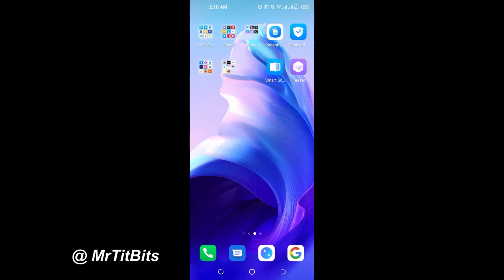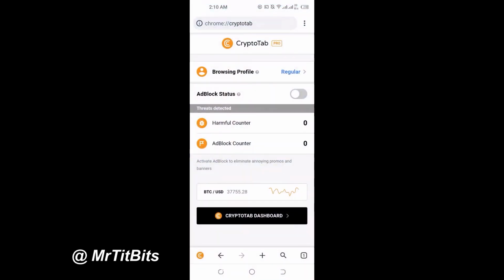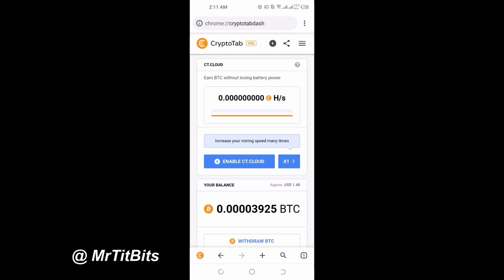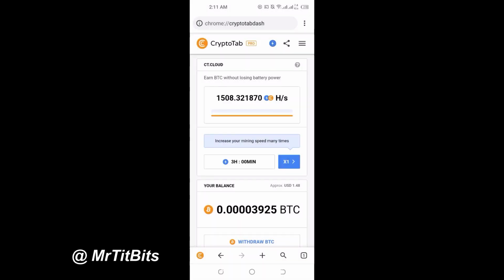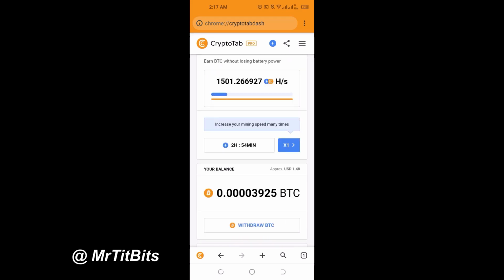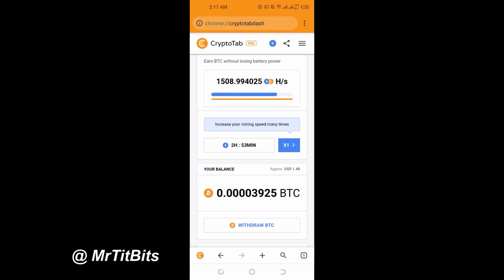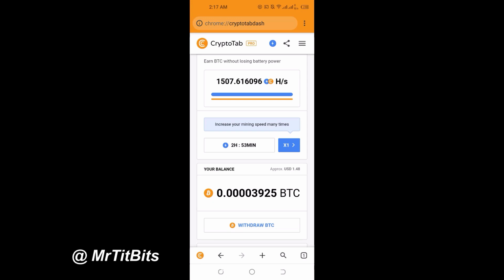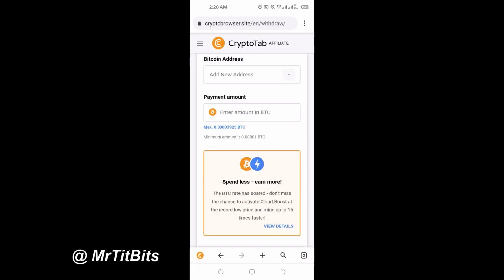Easily Earn 100-200 USD Every Month Online | What and How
To get 15% extra Bitcoin earnings for lifetime and get this app for free, you can install it via the following links:
* For Laptop / PC:   (you can download Pro Version for free)

* For Android / Iphone:    (You can download Lite Version for free)

Note:
* You can use this app on multiple devices to increase your earnings. 😊